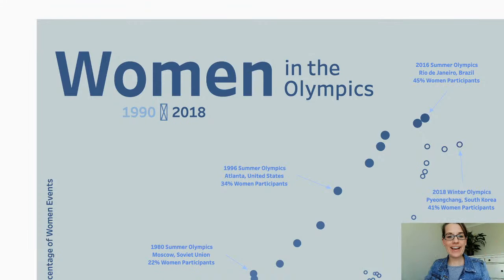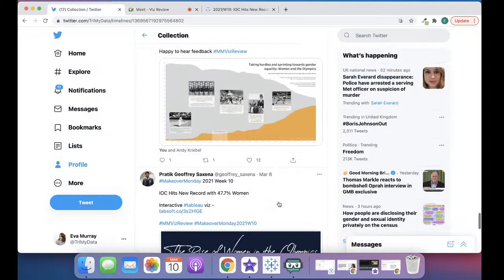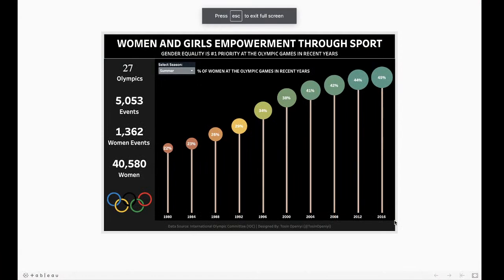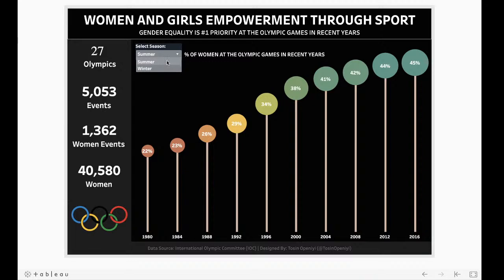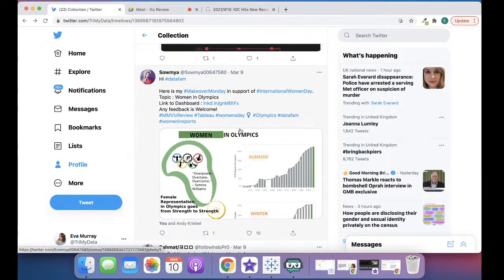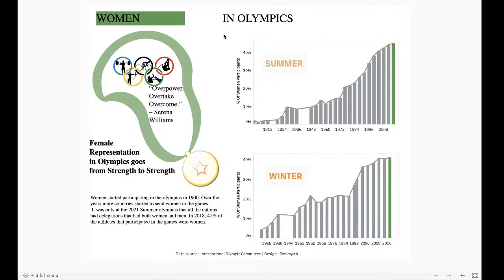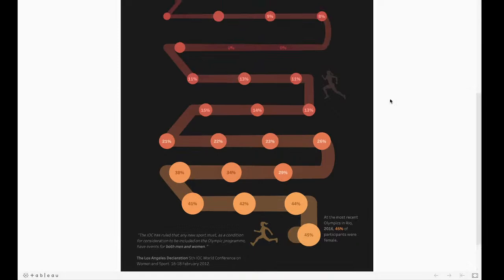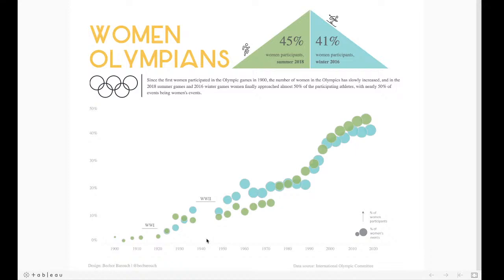MakeoverMonday 2021 Week 10 - Viz Review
Get live feedback on your MakeoverMonday viz in this weekly webinar. Submit your viz by tagging MMVizReview on Twitter and registering for this webinar ahead of time.

VIZ REVIEW is our way to provide comprehensive feedback for those who want to learn more.

Find out everything you need to know about Makeover Monday and join the conversation on Twitter by following Eva (@TriMyData), Andy (@VizWizBI) as well as the MakeoverMonday community.